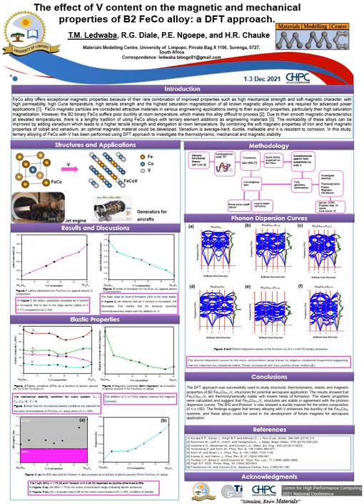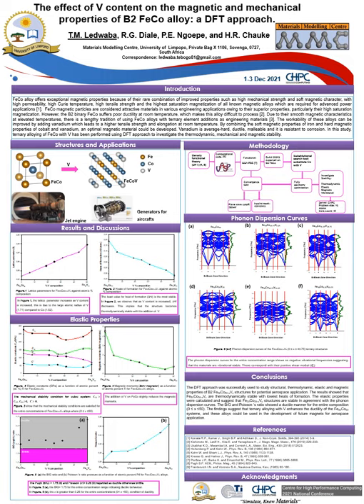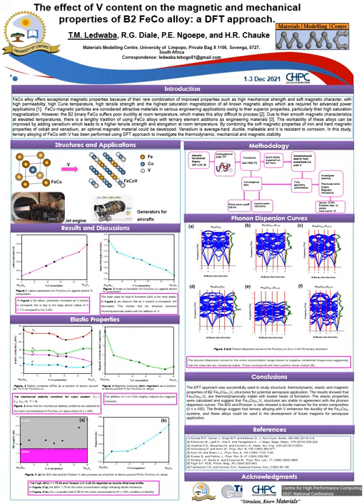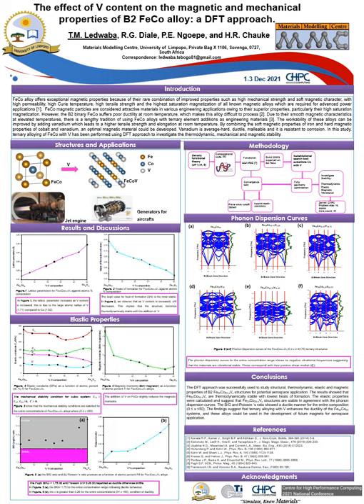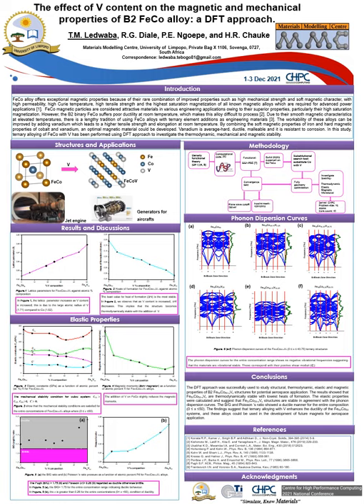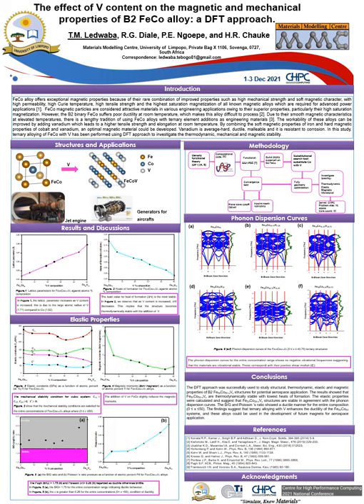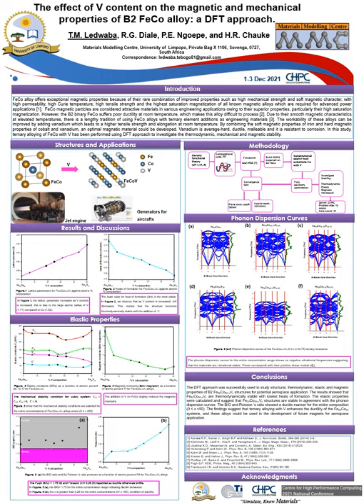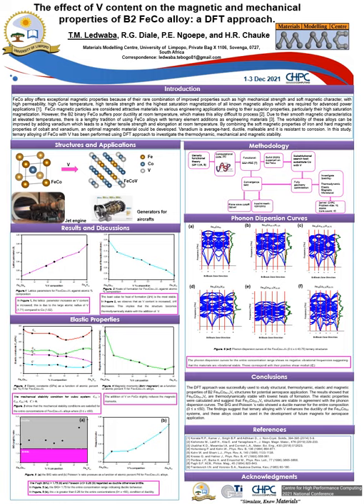DUPLICATE: Tebogo Ledwaba (MSc): The effect of V content on properties of B2 FeCo alloy